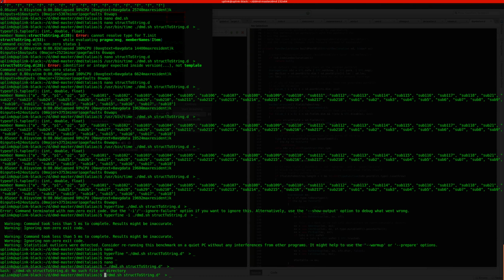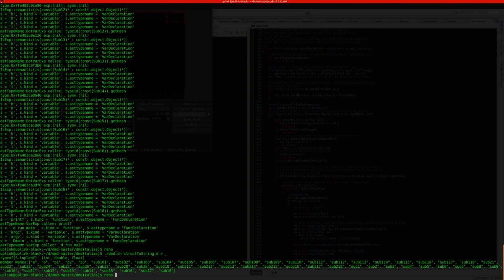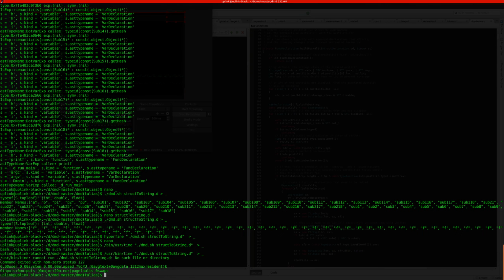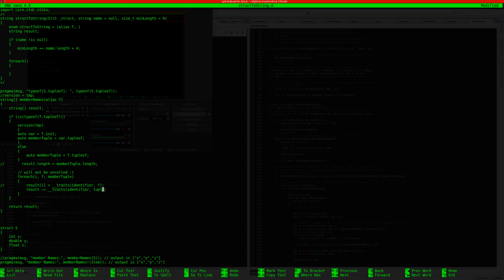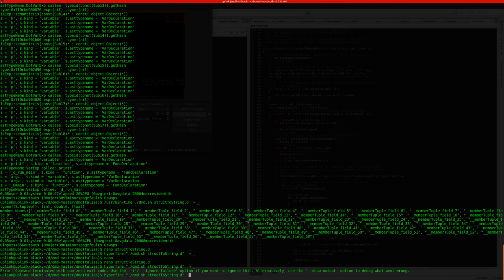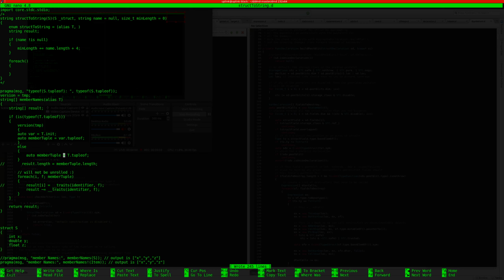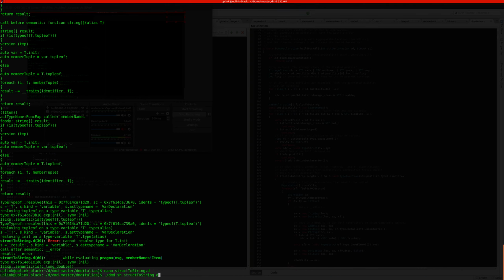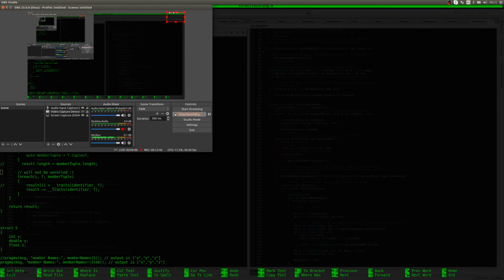little performance test type functions vs. function template